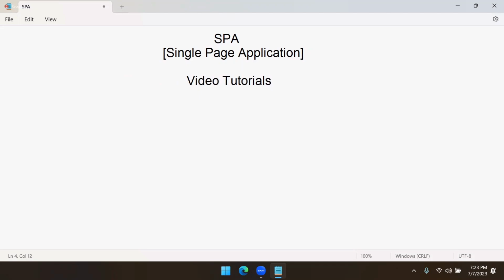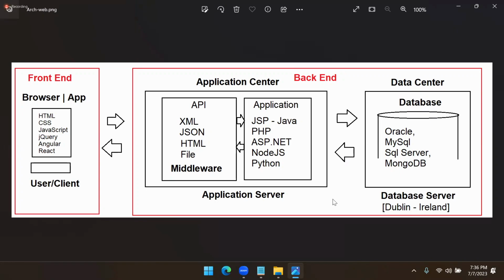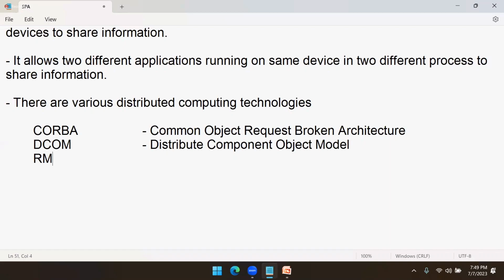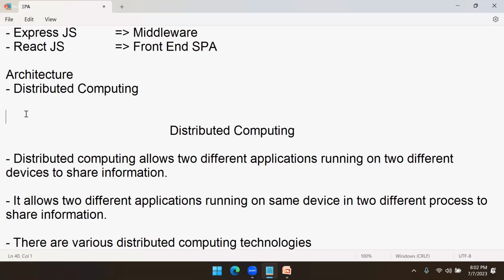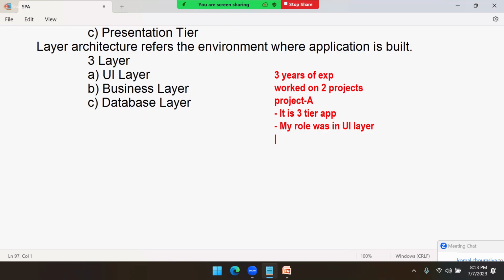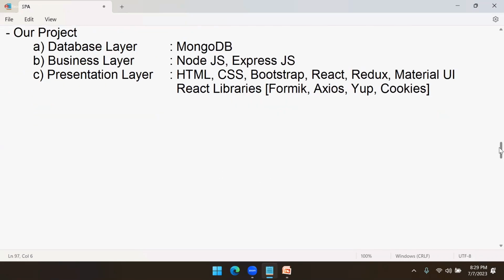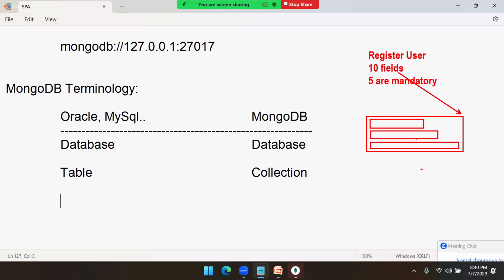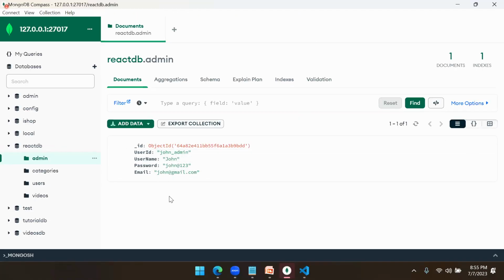2023 07 07 ReactJS Class31